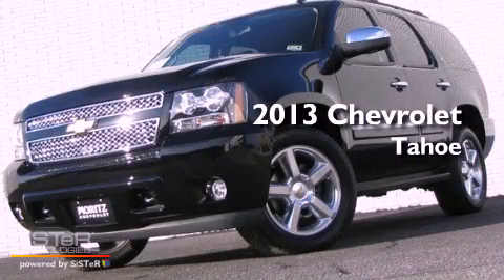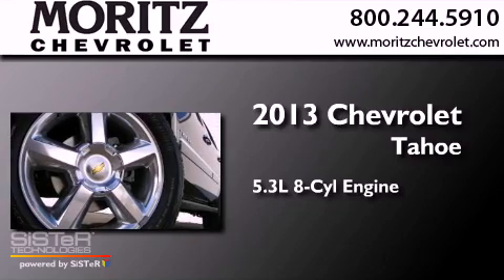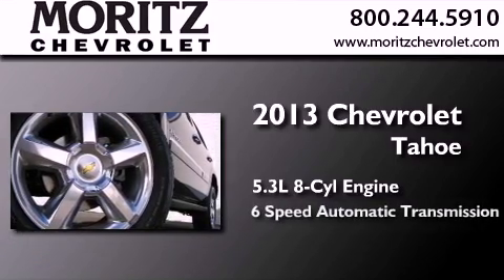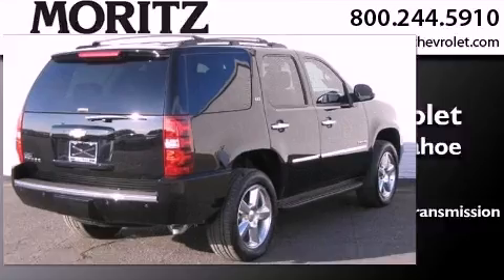2013 Chevrolet Tahoe Ft. Worth TX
Year : 2013
 Make : Chevrolet
 Model : Tahoe
 Engine : Gas/Ethanol V8 5.3L/323
 Trans . : Automatic

 Stock : 205643